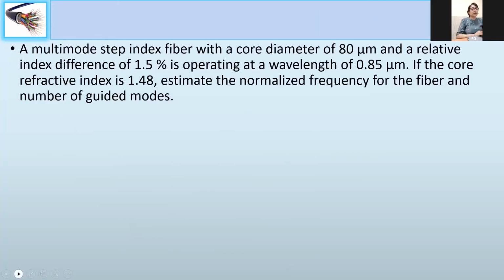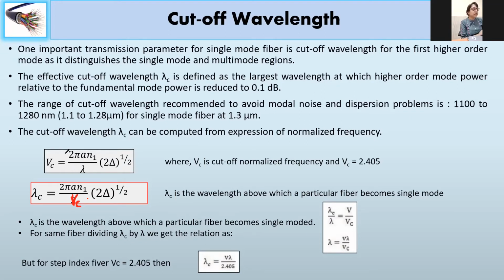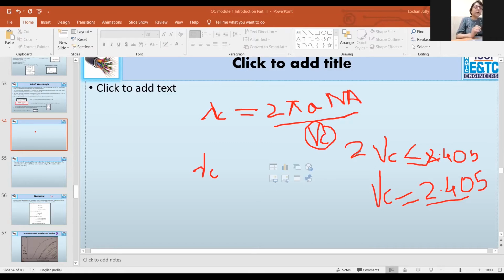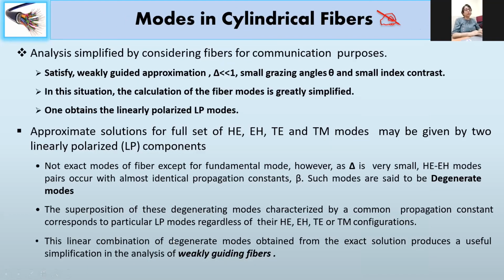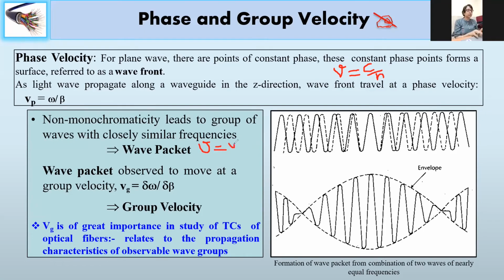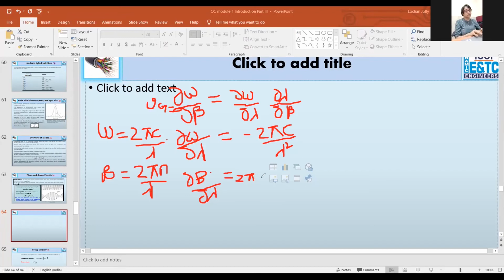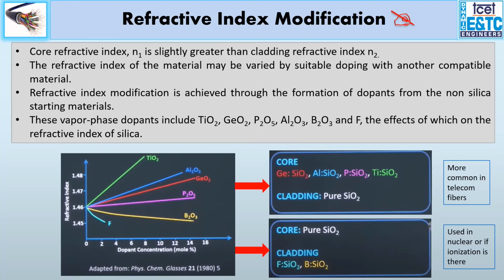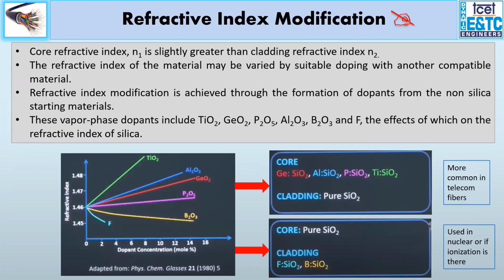FOC lecture 4